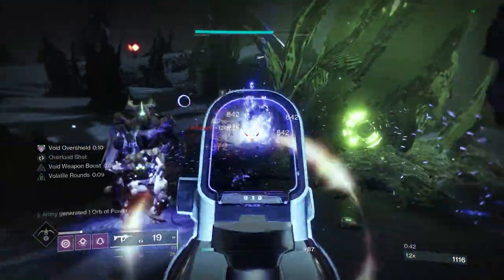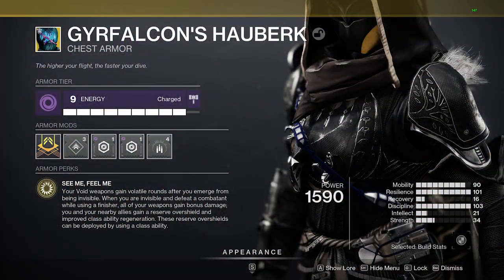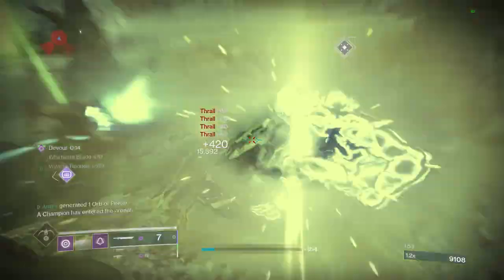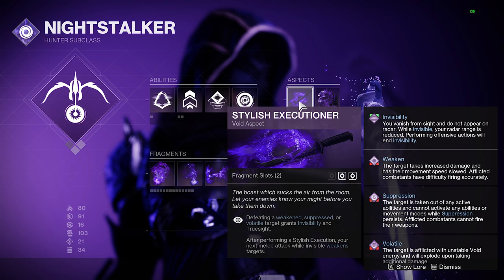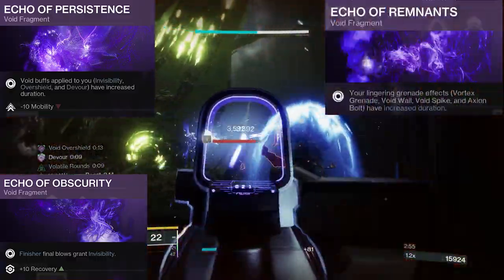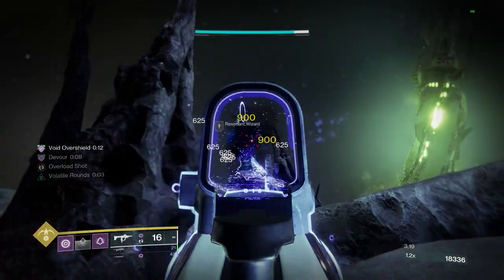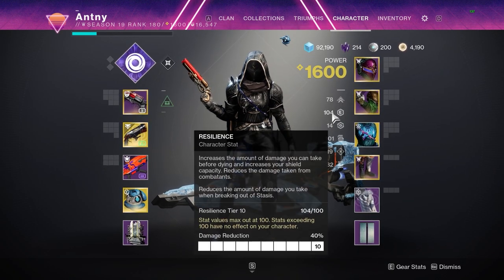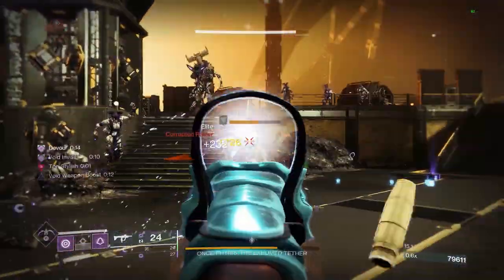Hunters Have Become King With This Exotic!!//Gyrfaclons Hauberk Build Guide!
Hello guys! I'm back and in today's video, I am covering Gyrfalcons Hauberk. This exotic is poised to be hunter's #1 exotic as we head into LF and with this build, It will make you love it as much as I do.